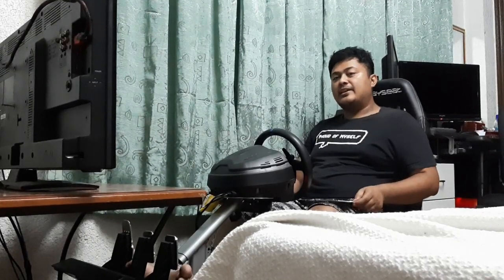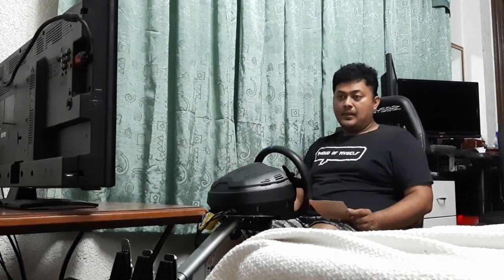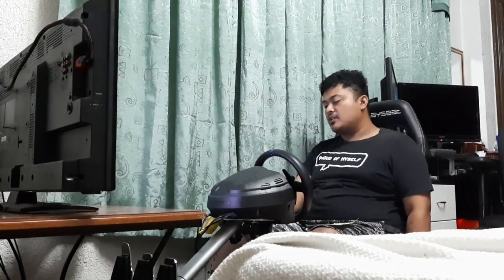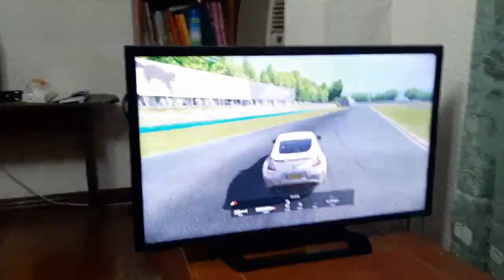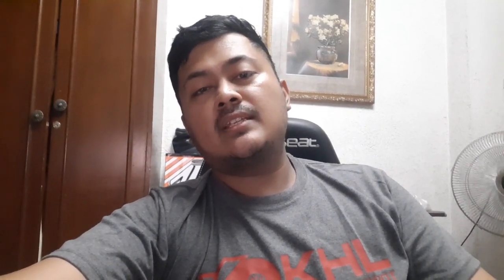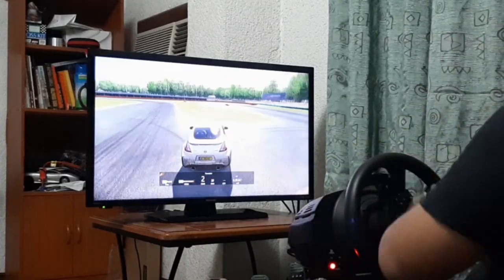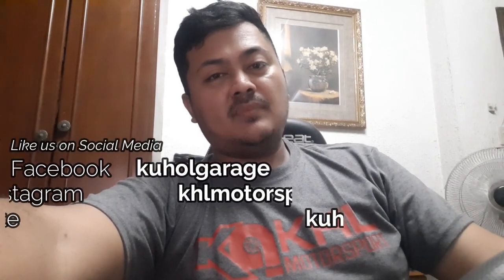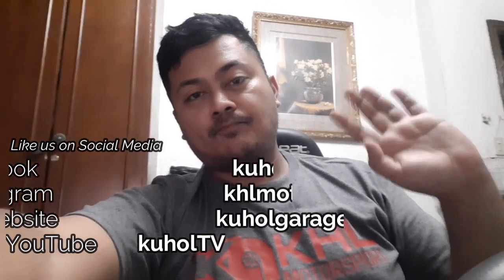Sim Racing While Stuck at Home! KHL Motorsport VLOG 04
Trying to keep ourselves pre-occupied during this time of quarantine. One of those things is making this video! This is our simulation racing setup. It took us months to save up and piece together bit by bit this setup, both the CPU and the wheel components. I am by no means an expert in setting up a sim racing rig, but this should be some guidance to those interested. Consider this a mid-range consumer-grade setup. You can probably do a cheaper setup than this. But this setup can handle most games we've tried.